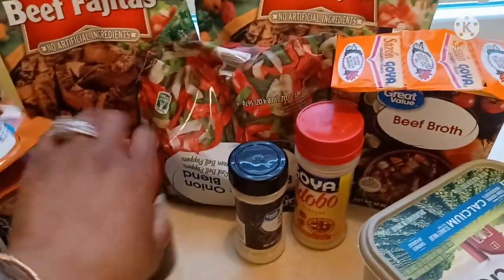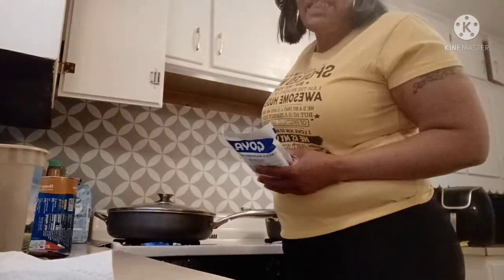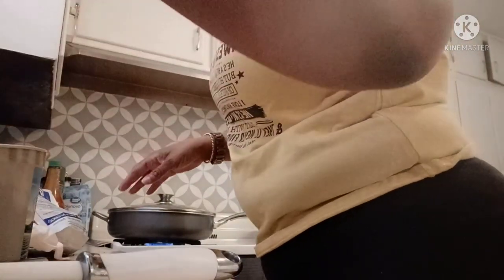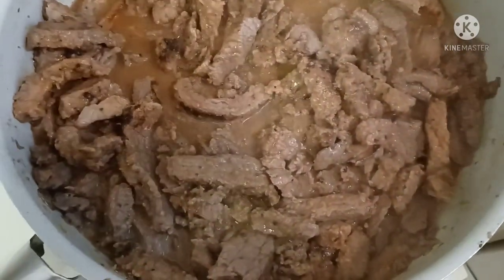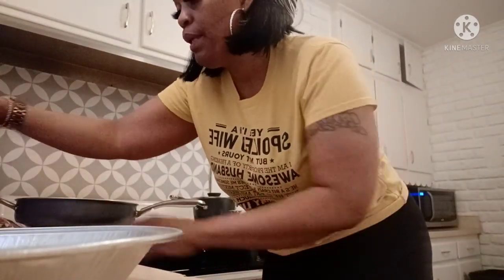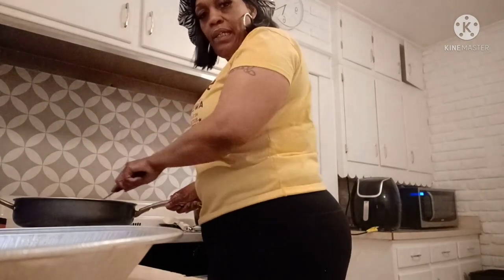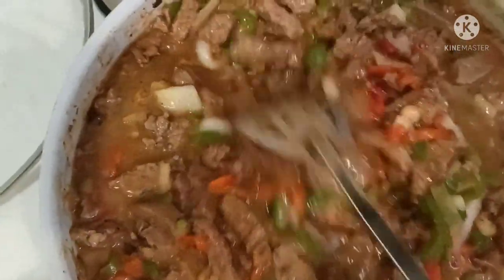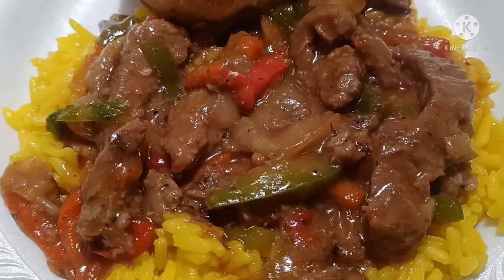mommy Knuckles secret ingredients for pepper steak